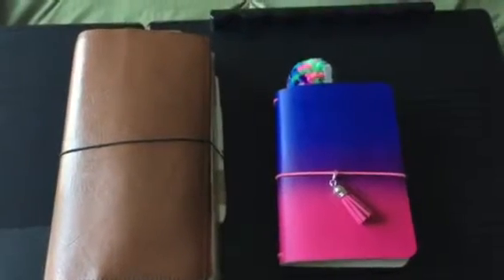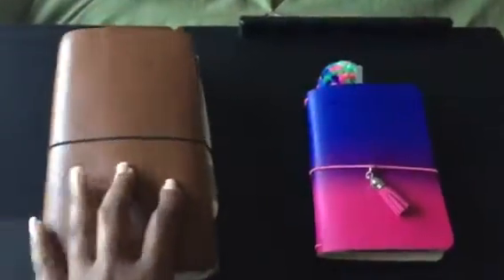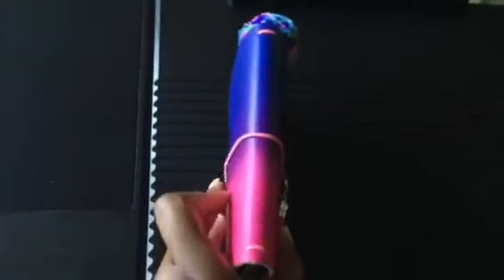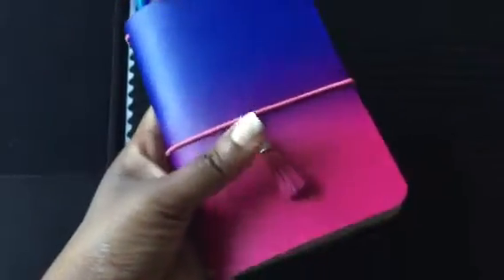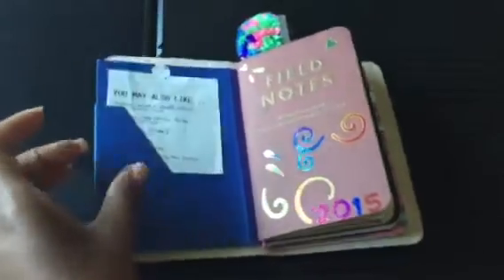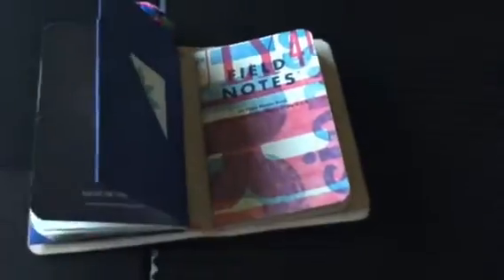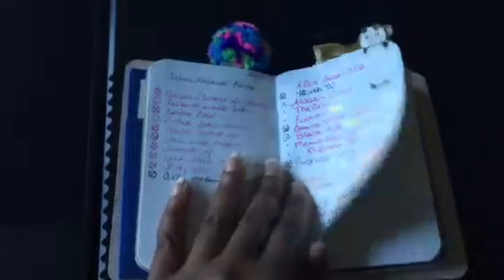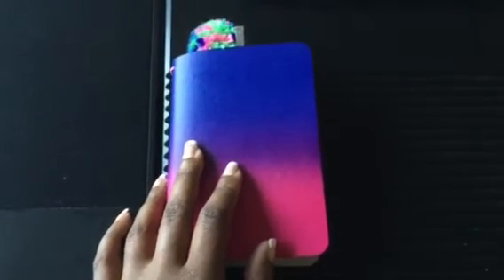Foxifix TN for Journaling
Foxifix Esty Store